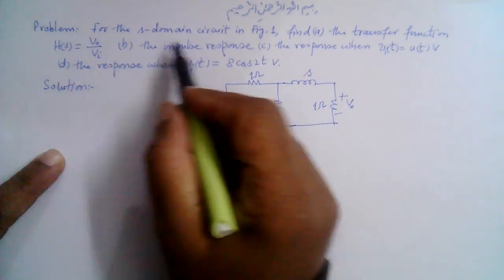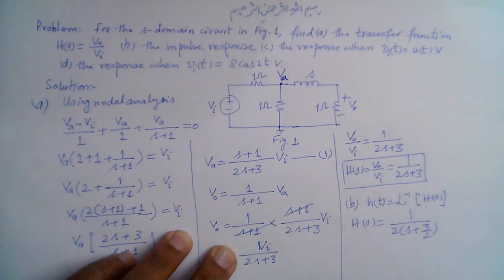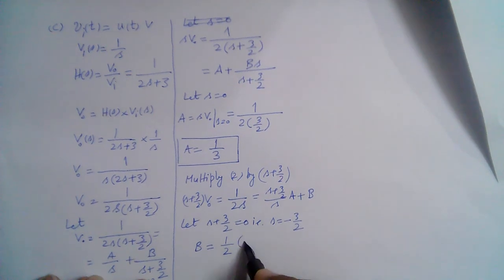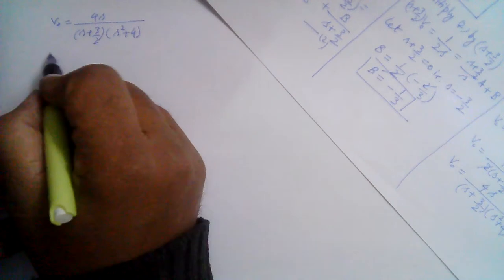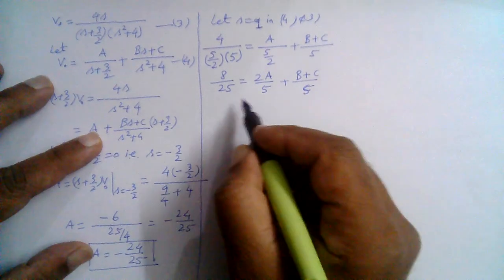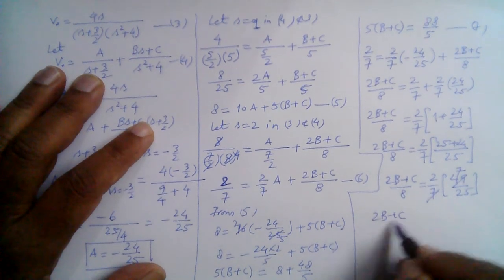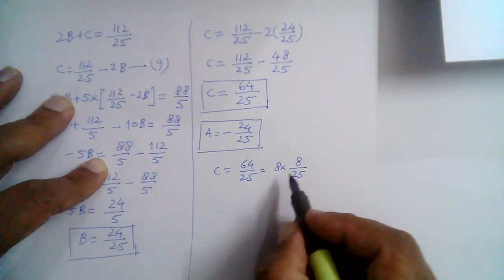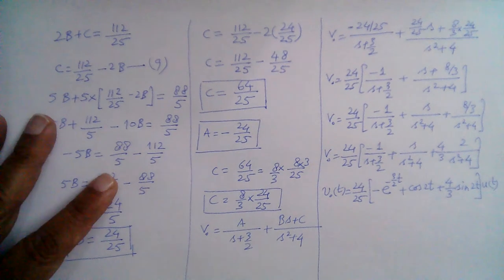Muhammad Farooq-i-Azam: Find Transfer Function, Impulse Response and Output to an Input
Solved Problem: Given an electric circuit, we find the transfer function in the frequency domain using Laplace transform, and impulse response in the time domain using inverse Laplace transform. With the help of transfer function, we find the output of the circuit to two different input signals.